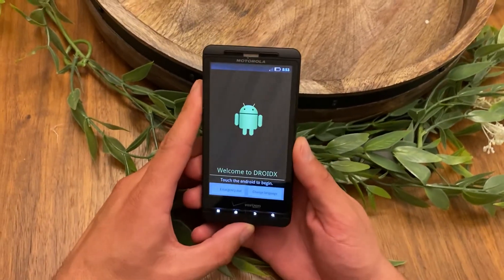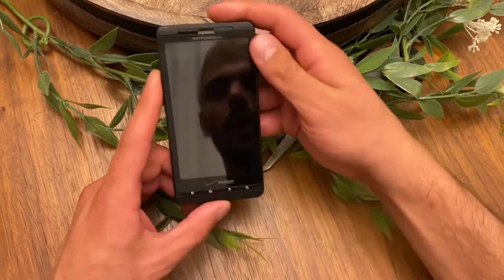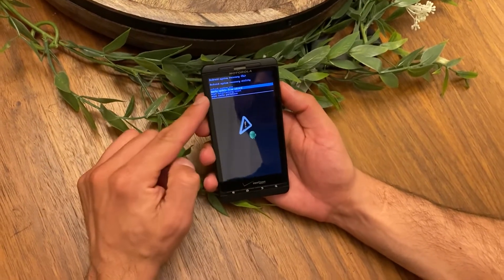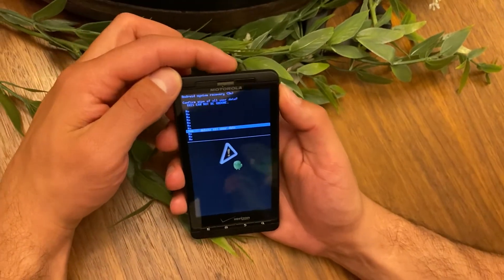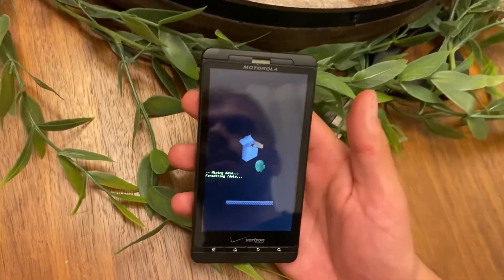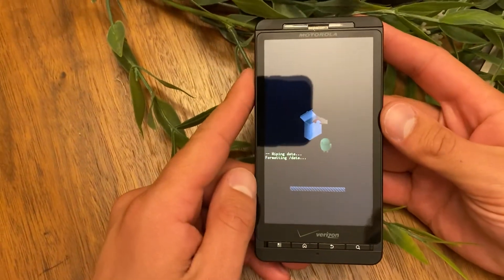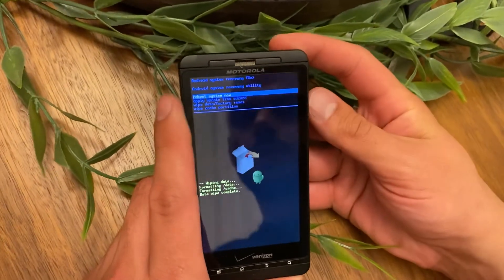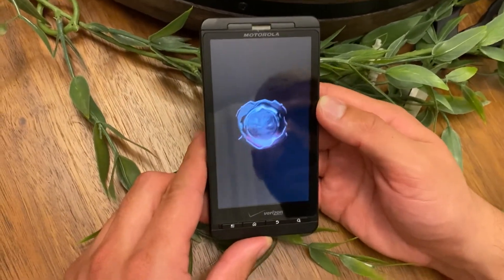Motorola Droid X - Hard Reset (Quick & Easy)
Hello there, in this video I’m going to show you how to quickly factory reset a Motorola DroidX phone from the outside, using hard reset method.